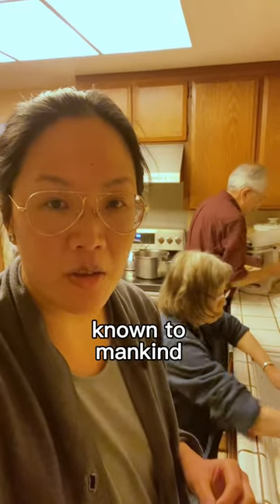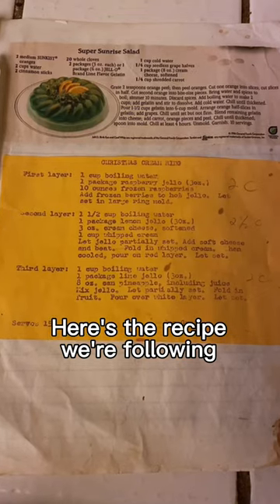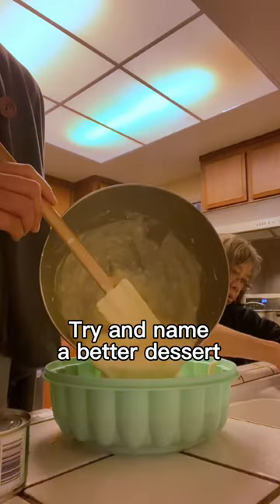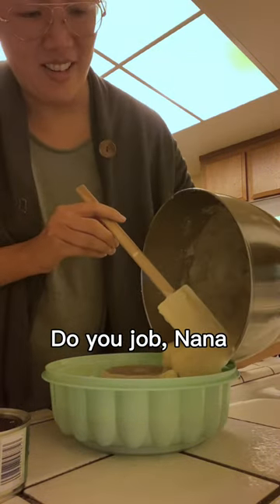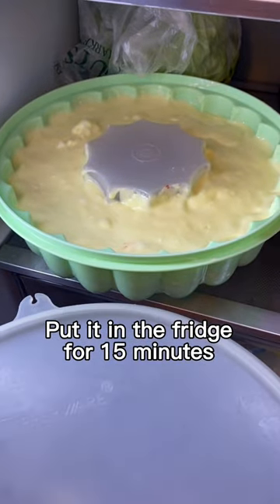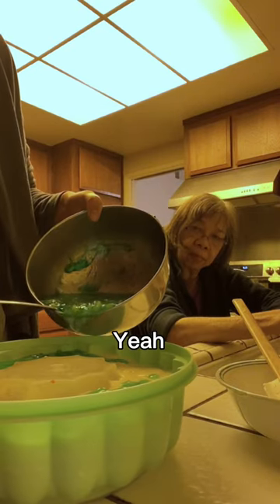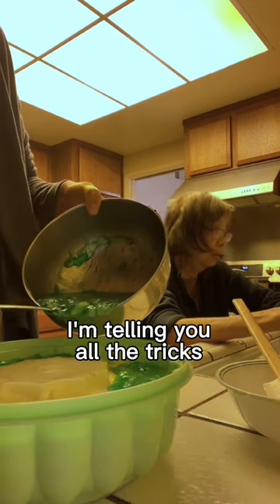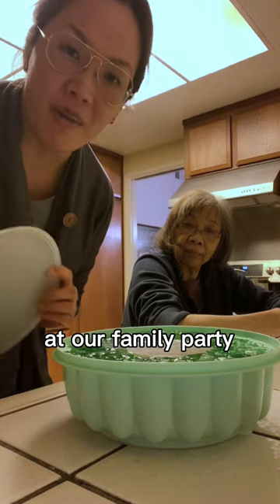Making A CLASSIC Jello Dessert!